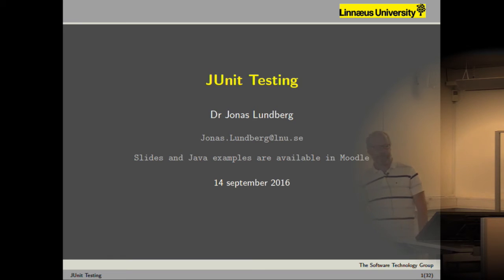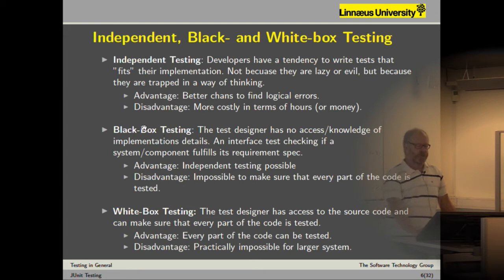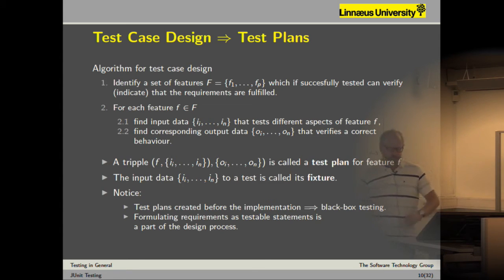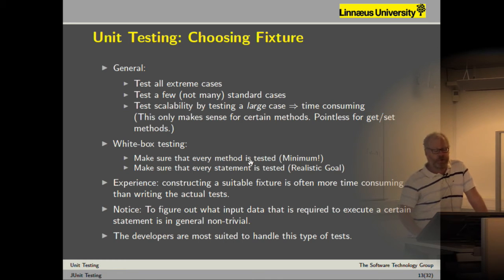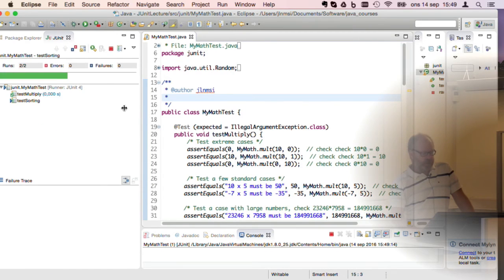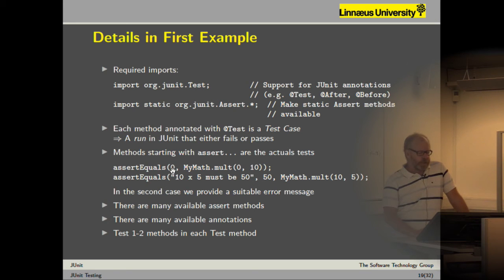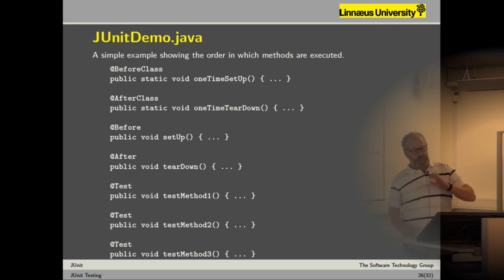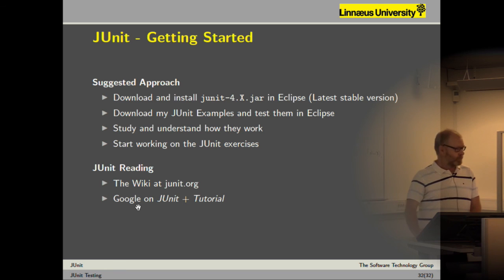Computer Science Play 1 - Live Stream